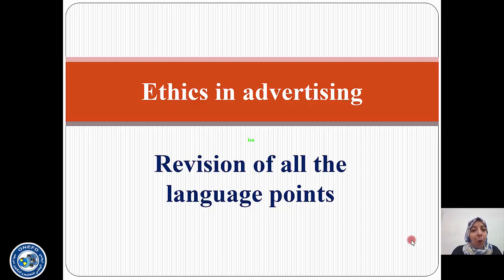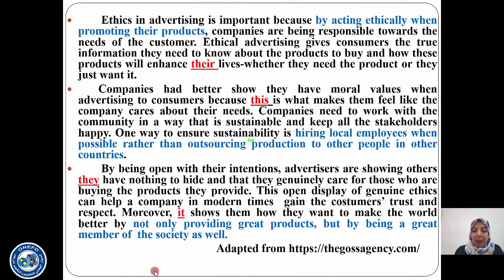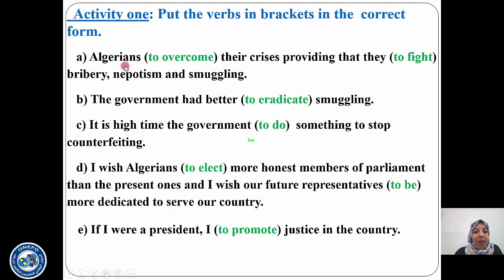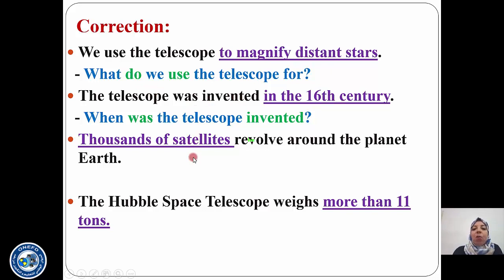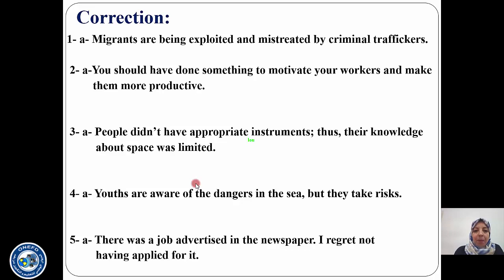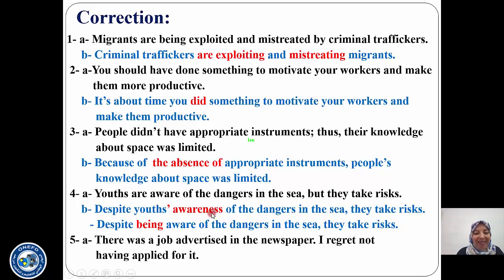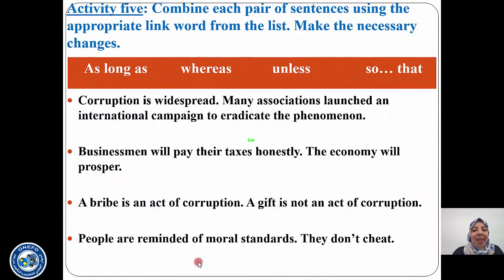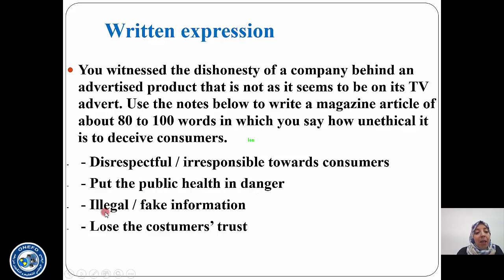الحصة السابعة مادة اللغة الإنجليزية Révision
جزاك الله كل الخير وبارك الله لك في علمك استاذة حجال نبيلة
 للسنة الثالثة ثانوي  شعبة علوم تجريبية و  شعبة تسيير واقتصاد
Éthics in advertising
Source:  ONEFD BEJAIA
انضموا لصفحتناعلى مواقع التواصل الاجتماعي تويتر و تلقرام ليصلكم كل جديد